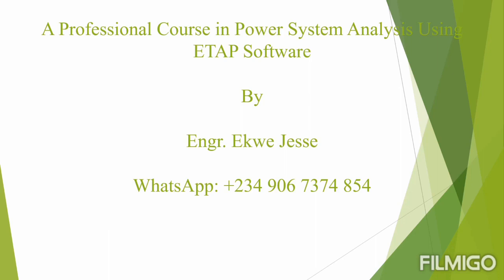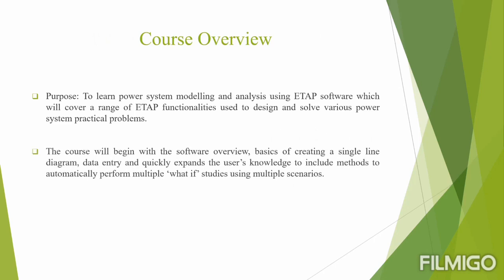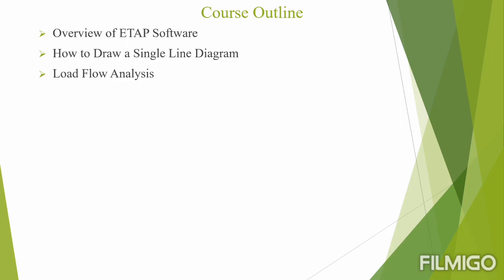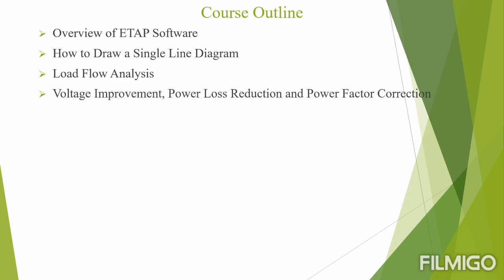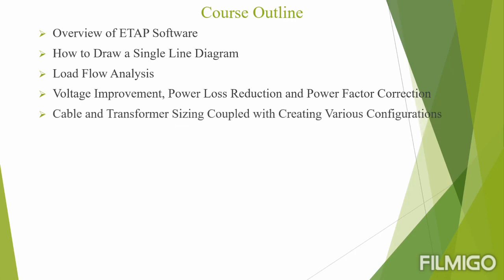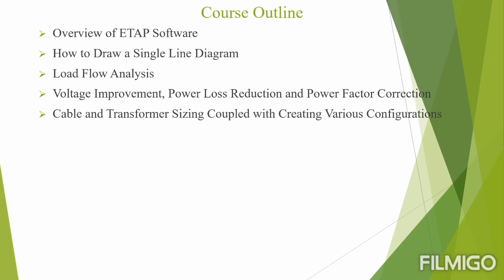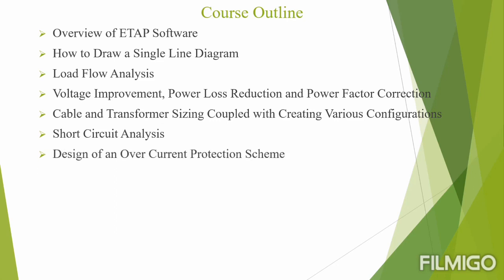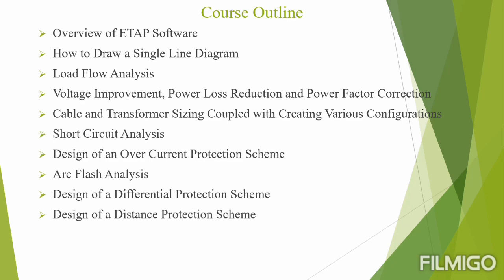Everything You Need to Know about ETAP Software